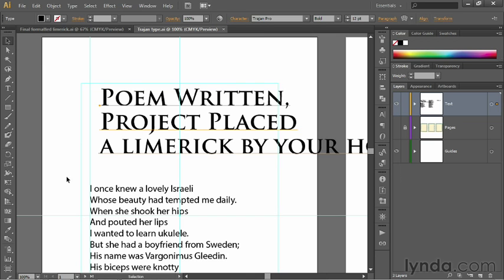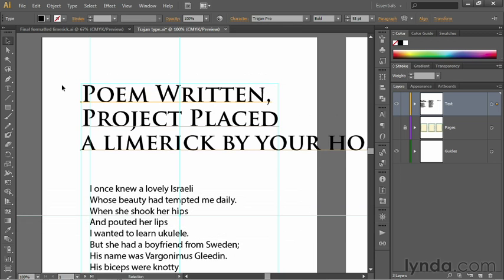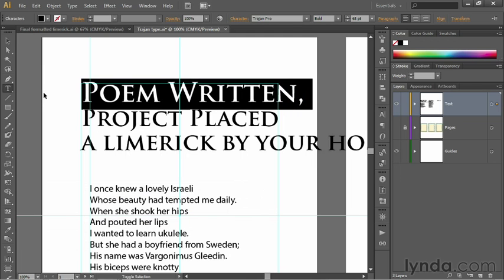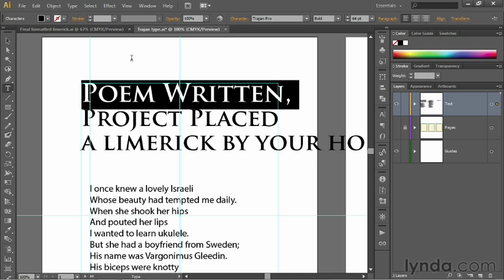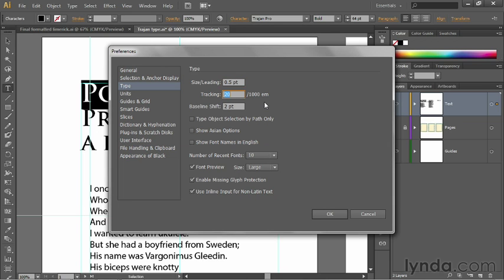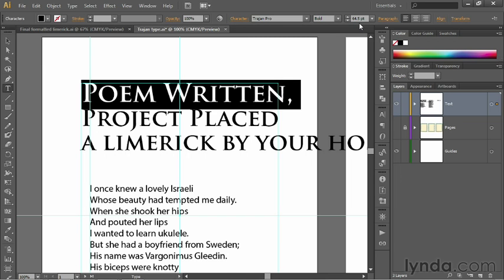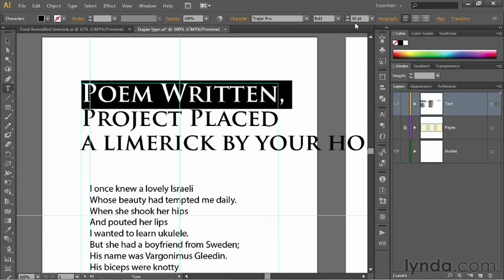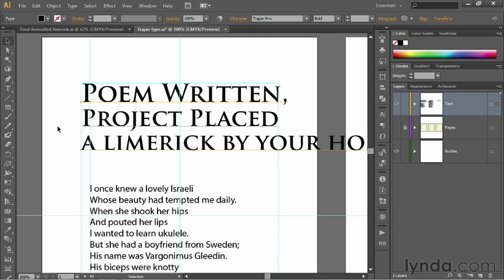97714 09 06 SC11 incrementadjusttypesize